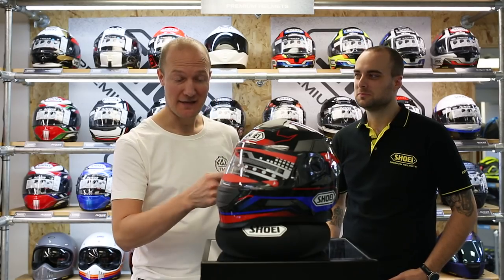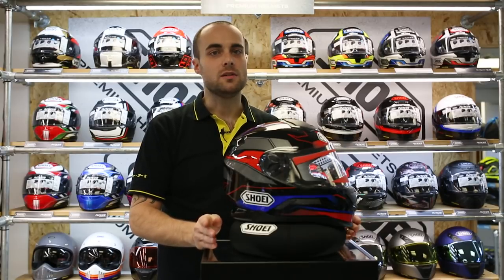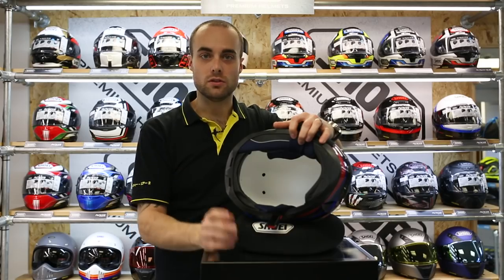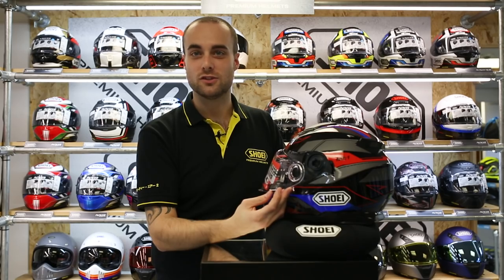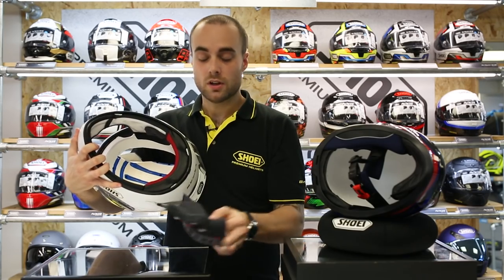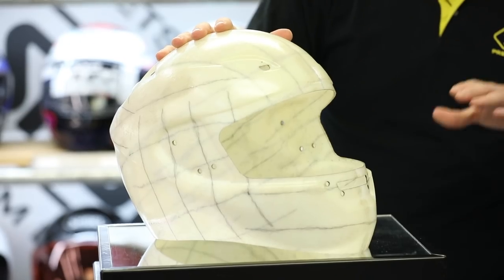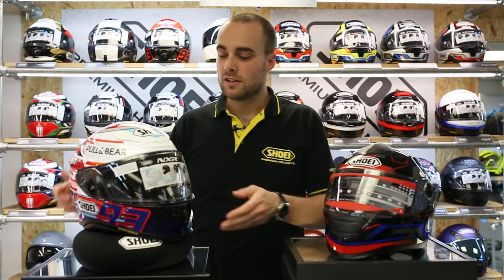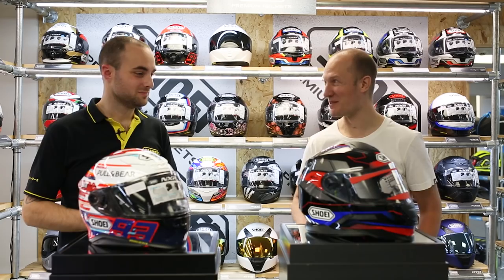How to spot a fake motorcycle helmet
Online bargains can turn out to be real disappointments. We bought a discount Shoei helmet online and took it to the Shoei UK specialists to see if it was the real deal. Guess how that went...